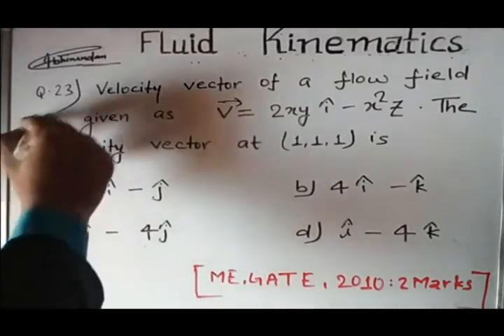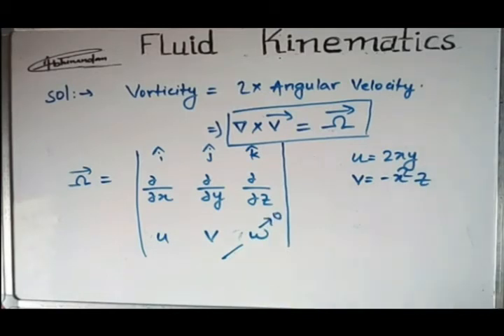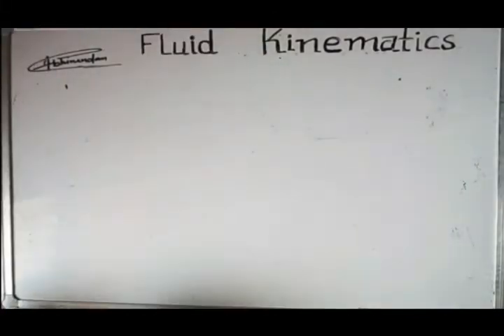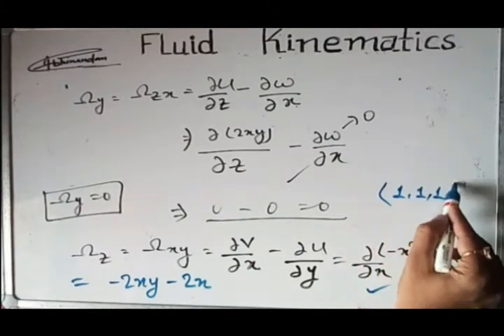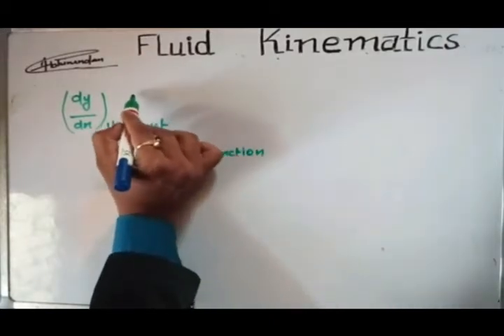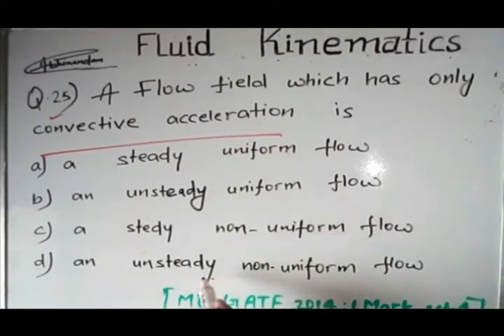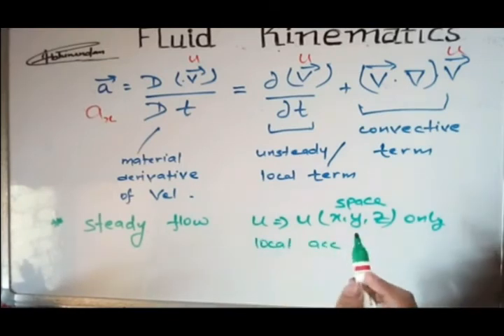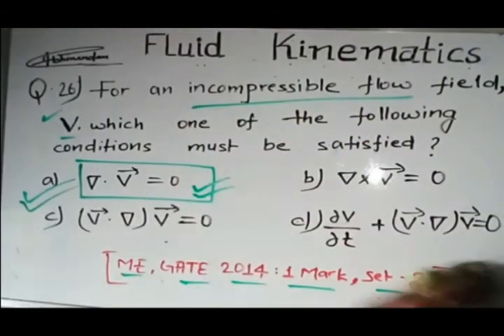STEADY & NON UNIFORM FLOW.FLUID KINEMATICS PART9 MECH GATE PRE YRS.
STEADY AND NON UNIFORM FLOW .FLUID KINEMATICS THROUGH GATE PREVIOUS YEARS.PART -9